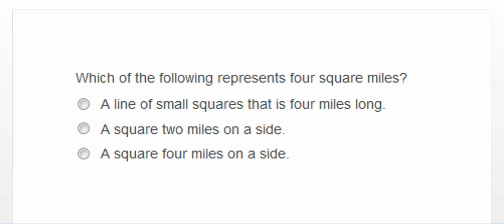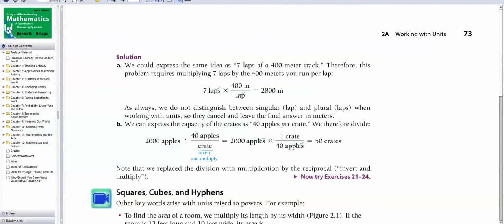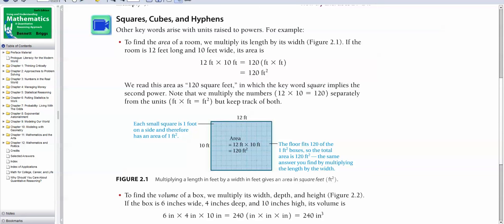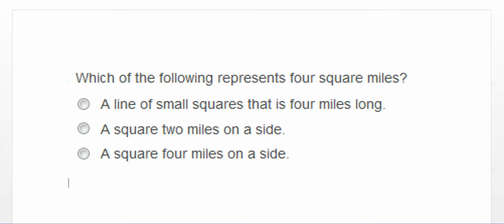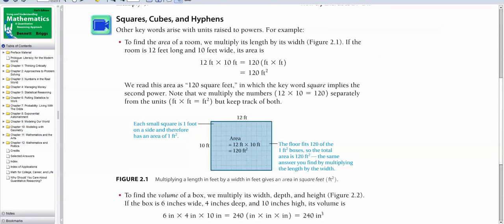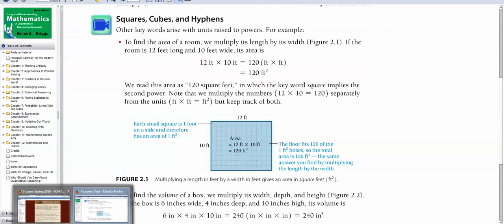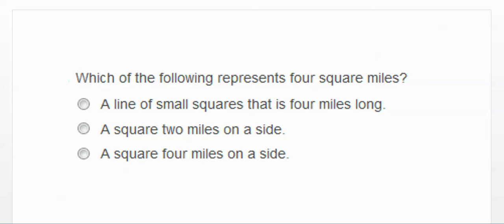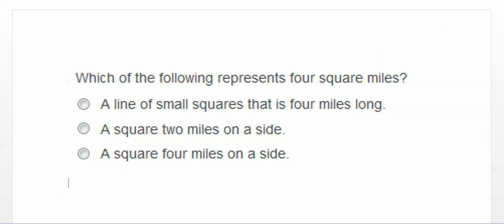4/22/2016 10:34:37 PM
4 square miles